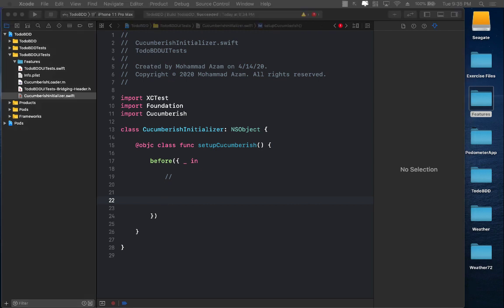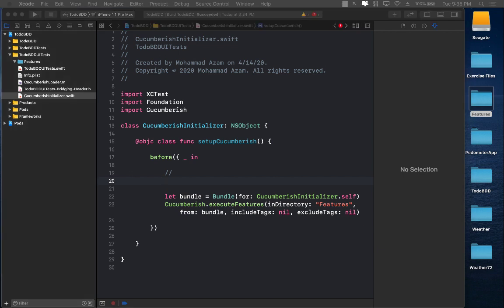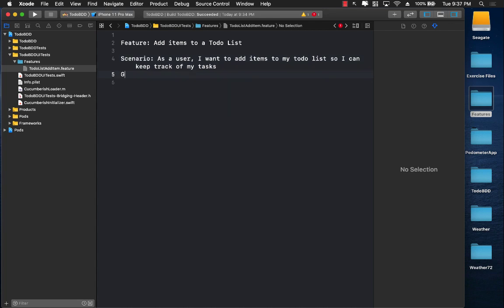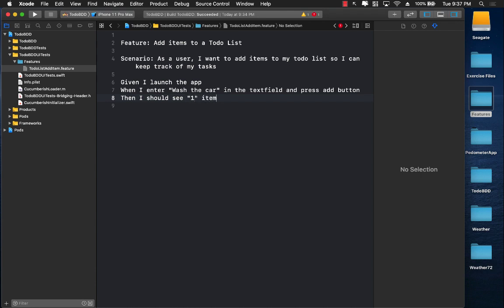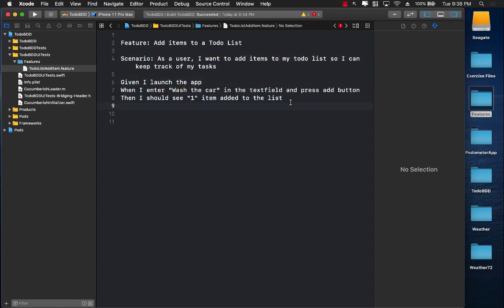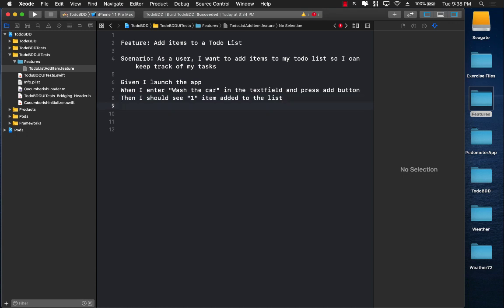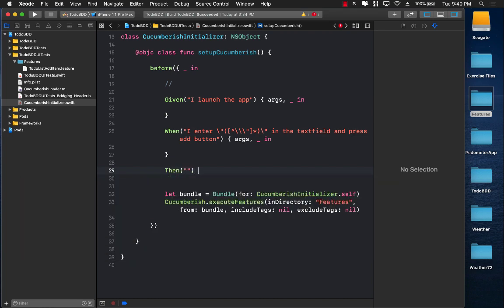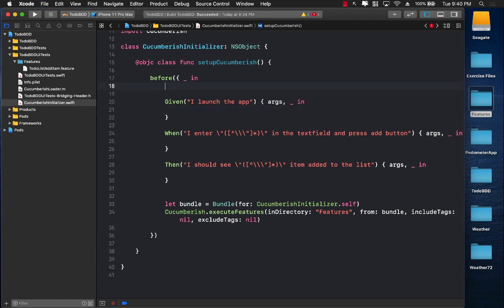Behavior Driven Development in iOS Using Cucumberish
In this video, Mohammad Azam will demonstrate how to write app using Behavior Driven Development in iOS using Cucumberish framework.